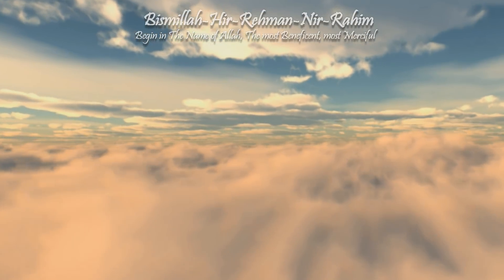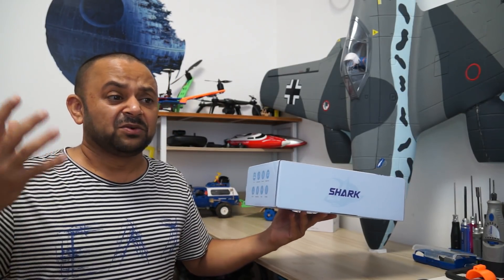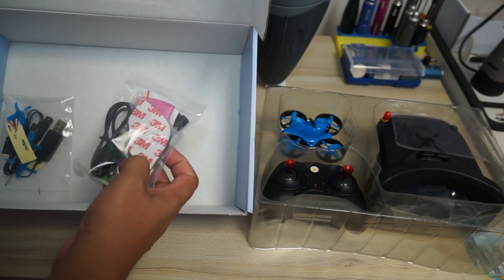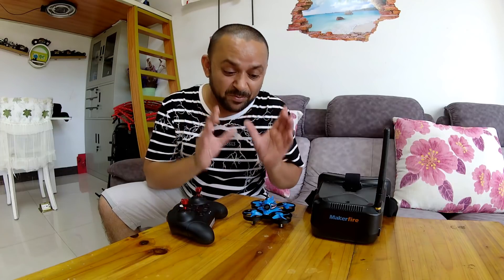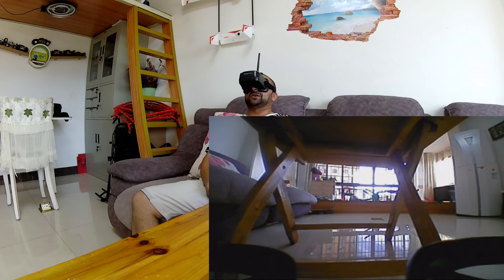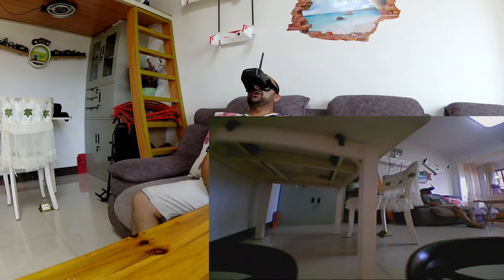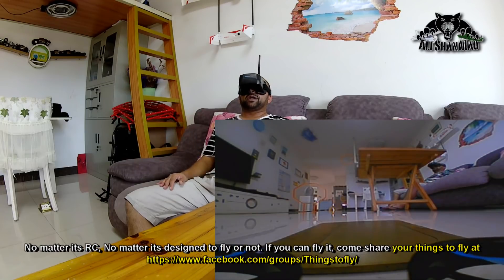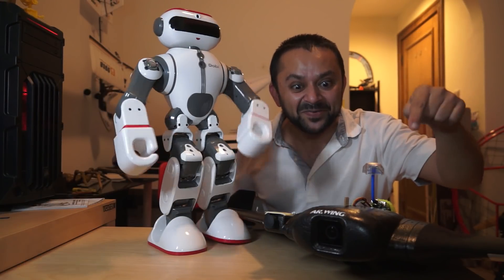FPV Whoop For Beginners MakerFire Blue Shark